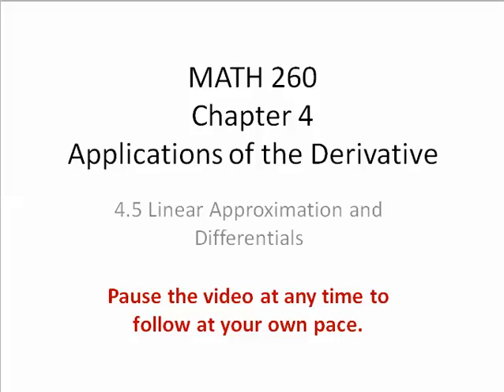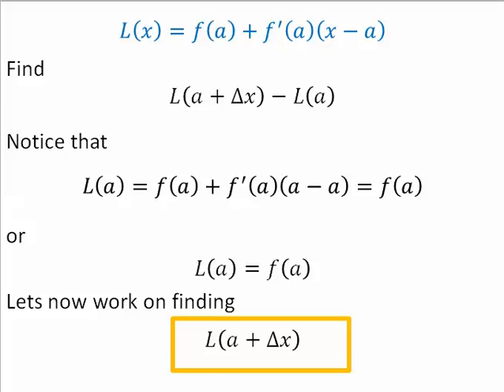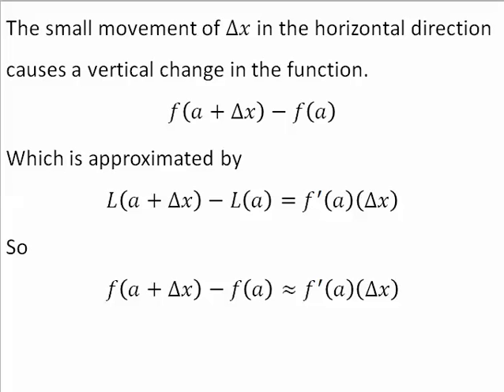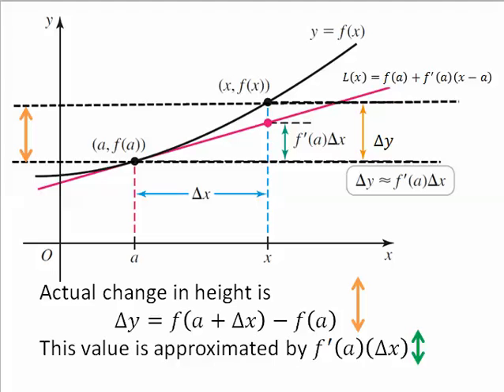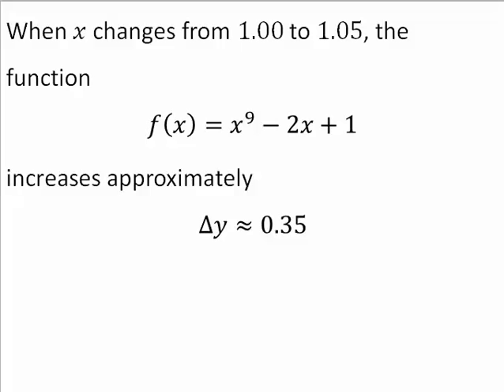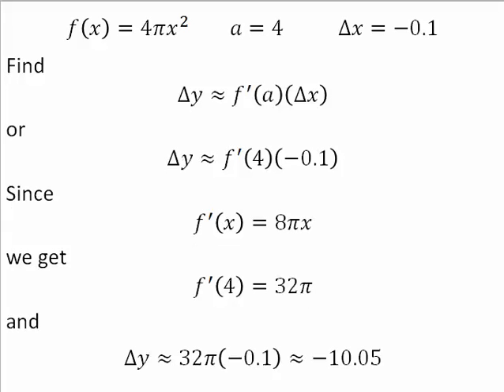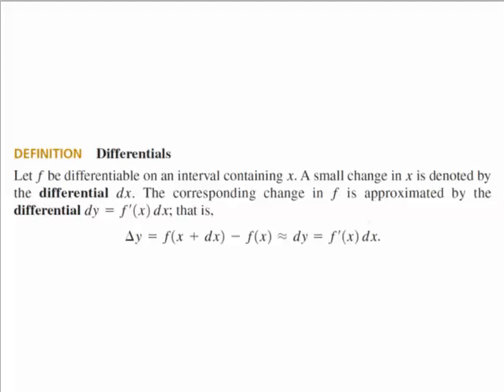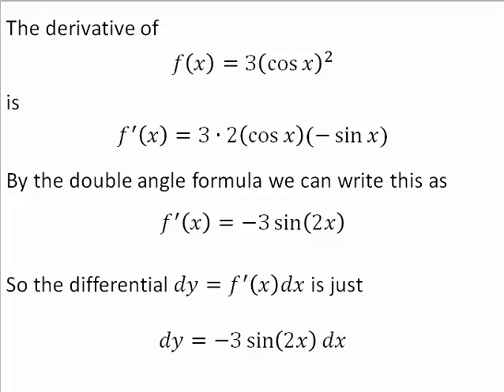4.5 Linear Approximations and Differentials Part 2